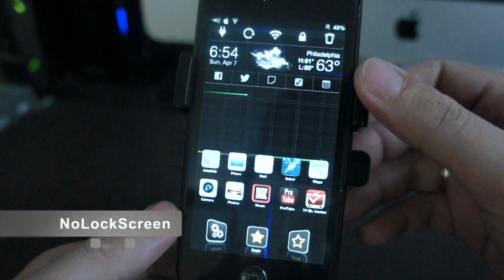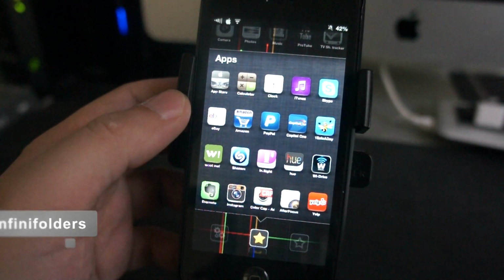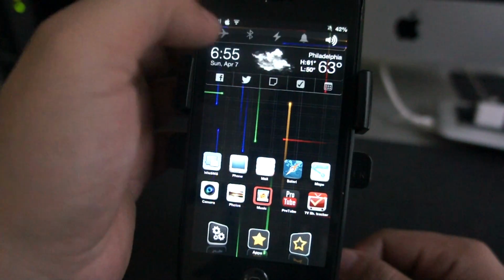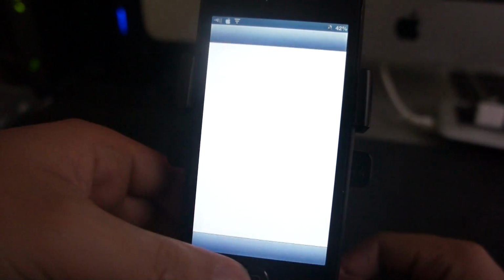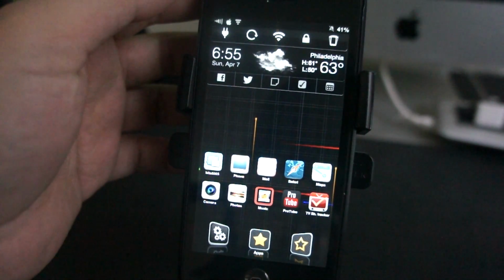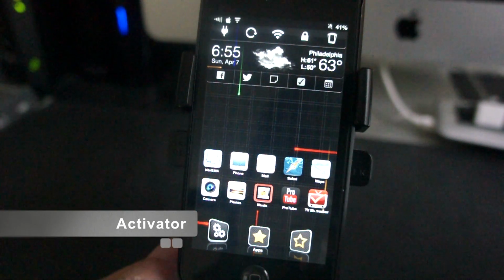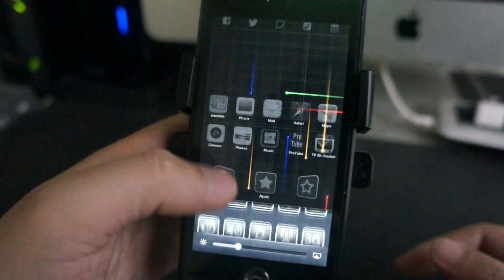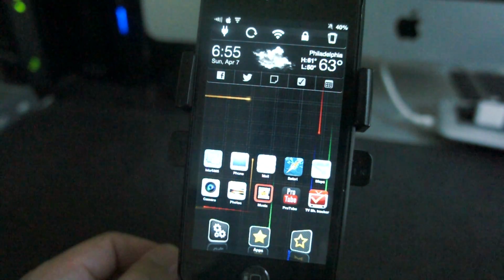What's on my iPhone 5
Mabuhay!